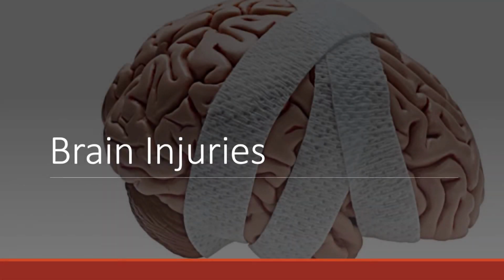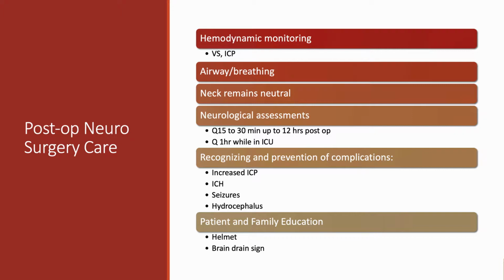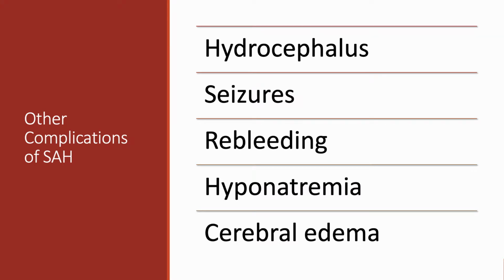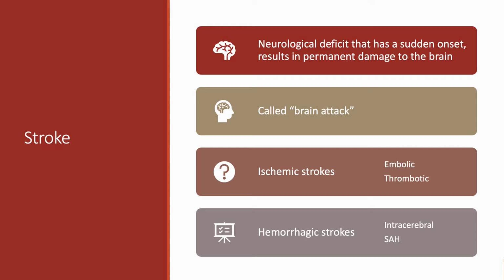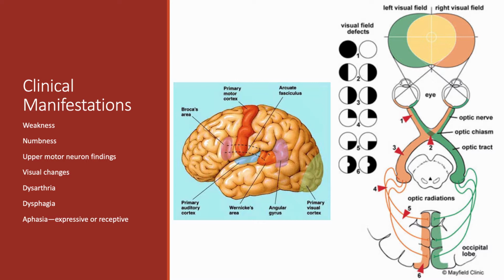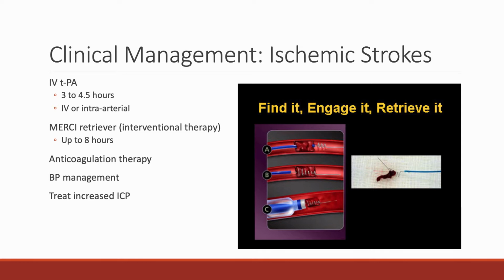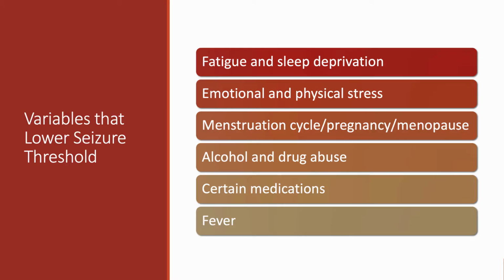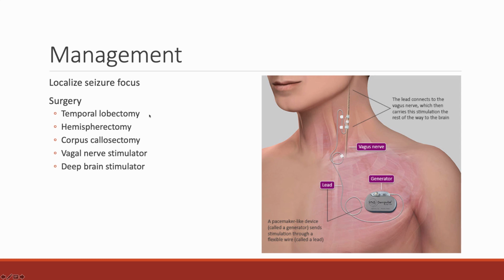Neuro conditions encountered in critical care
Table of Contents:

00:00 - Brain Injuries
00:16 - Traumatic Brain Injury (TBI)
01:32 - Brain Injuries
01:33 - Traumatic Brain Injury (TBI)
02:07 -
04:19 - Interventions
05:28 - Burr Holes
06:49 - Post-op Neuro Surgery Care
07:49 - Complications
08:07 - Aneurysms and AVMs
08:13 - Aneurysms
08:44 - Etiology
09:22 - Common Aneurysm Sites in Circle of Willis
10:12 - Clinical Manifestations
10:46 - Diagnosis
11:39 - Management
12:27 - Surgical and Interventional Management
12:59 - Vasospasm
14:07 - Other Complications of SAH
14:47 - Arteriovenous Malformations (AVMs)
15:57 - AVMs: Pathophysiology
16:27 - Clinical Manifestations
17:08 - Diagnosis
18:04 - Management
19:24 - Neurosurgical Approaches
19:46 - Cerebrovascular Accident
19:58 - Stroke
21:23 -
22:42 - Pathophysiology
24:46 - Clinical Manifestations
32:52 - Diagnosis
34:15 - Clinical Management: Ischemic Strokes
36:58 - Surgical Management
38:13 - Minimally Invasive Management
39:44 - Management: Hemorrhagic Strokes
40:34 - Seizures
40:50 - Seizures
40:52 - Etiology
42:25 - Variables that Lower Seizure Threshold
43:37 -
45:01 - Pharmacologic Treatment
45:13 - Phenytoin (Dilantin®)
46:08 - IV Phenytoin (Dilantin®)
47:04 - Other Antiepileptics
47:35 - Levetiracetam (Keppra®)
48:40 - Management
51:21 -